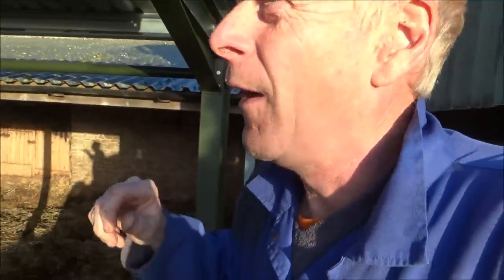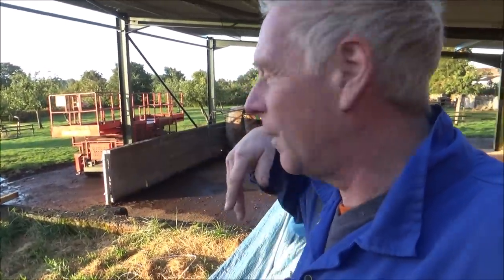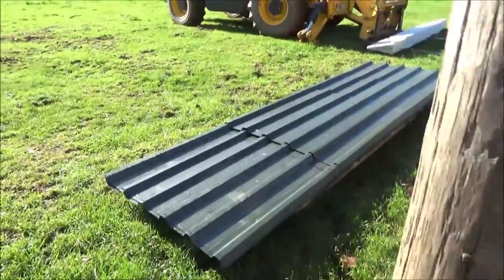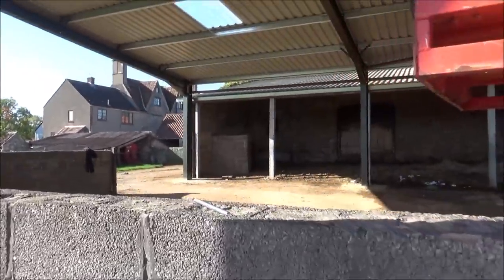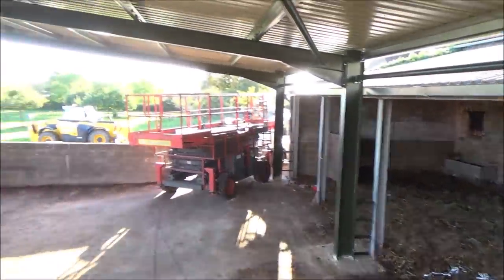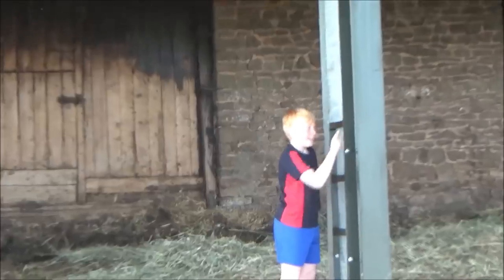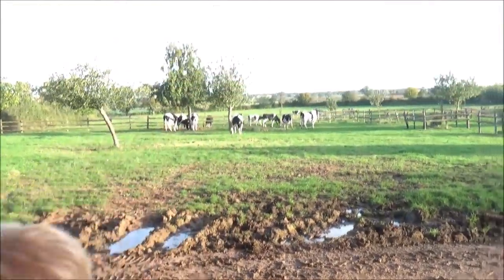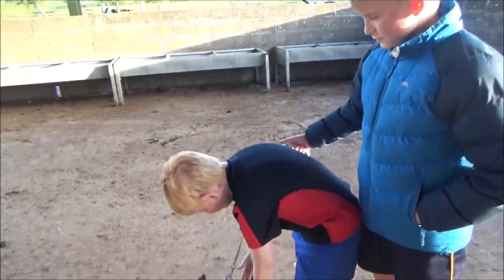FINAL FITTINGS ON THE SHED. ITS FINISHED!